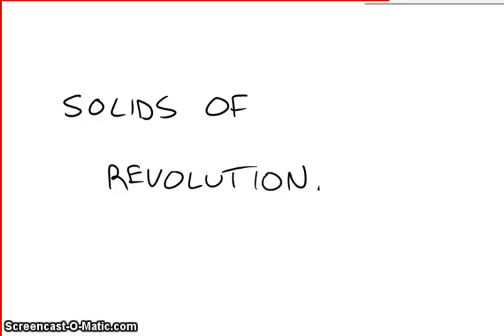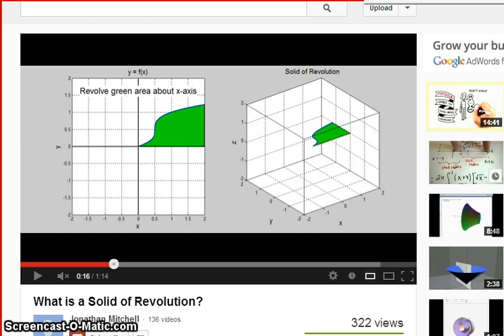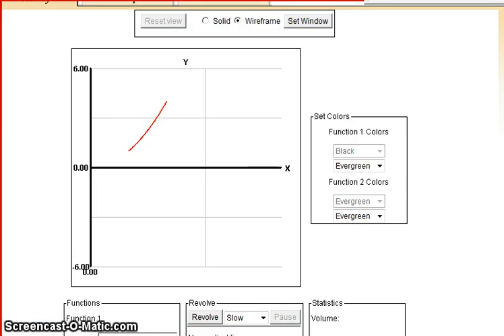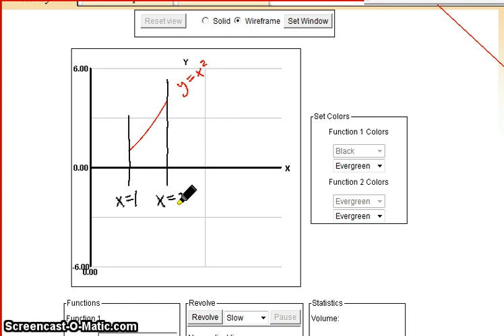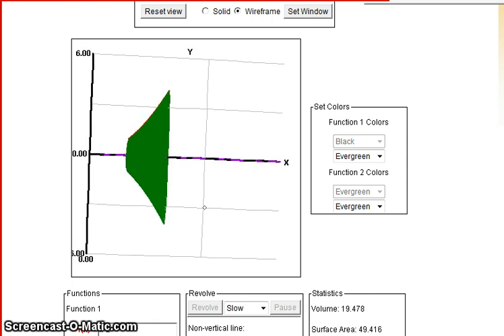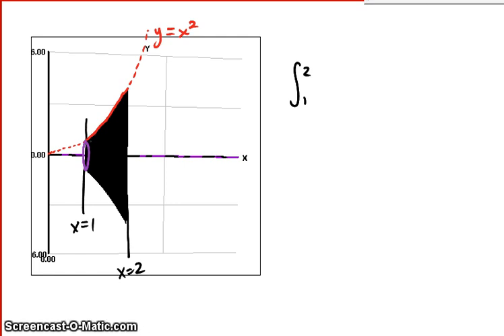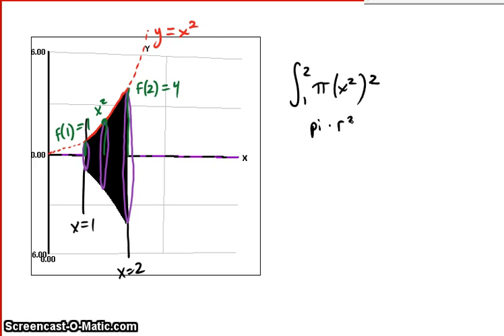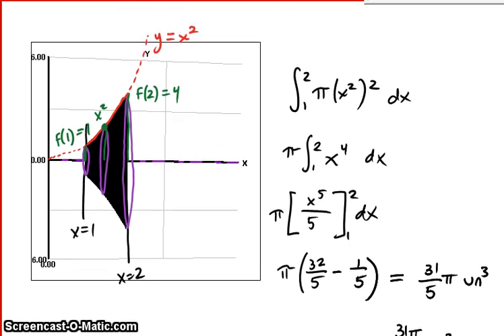8-2 example 3 solids of revolution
Vive la Revolution!

Solids of revolution are a class of three dimensional shapes.  Integration can be used to calculate the volumes of these shapes.